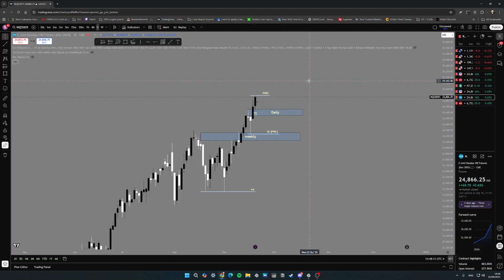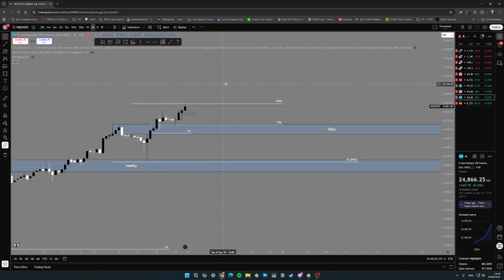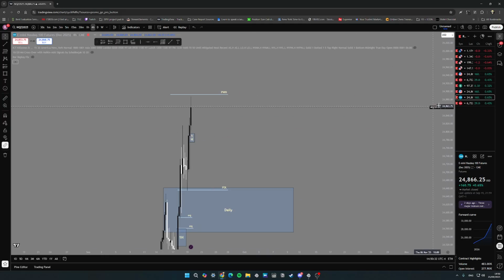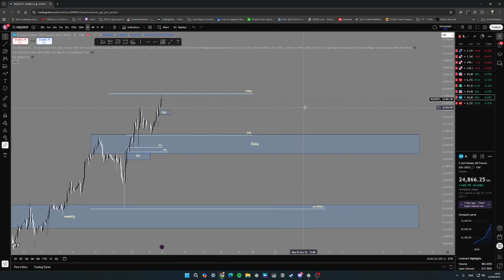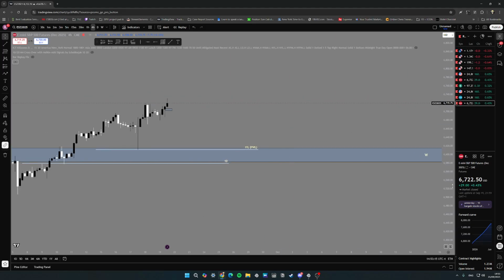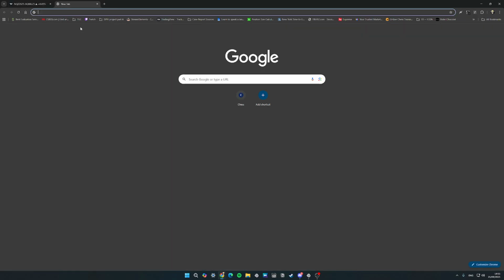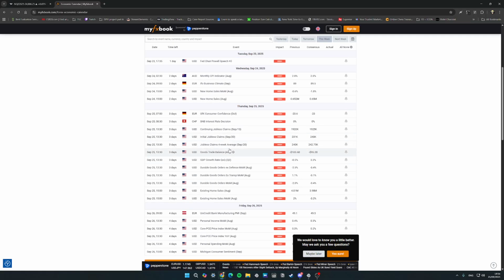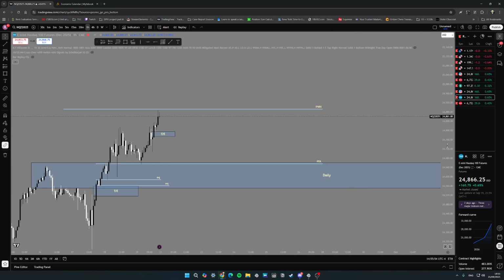GUIDE TO FUTURES MARKETS, weekly preview and BIAS #2 - POST FOMC - 22/9/25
Welcome to the channel guys. This is the series where we breakdown the upcoming week on the financial futures markets! Look forward to seeing you there, lets smash the upcoming week!

X - radz_ad